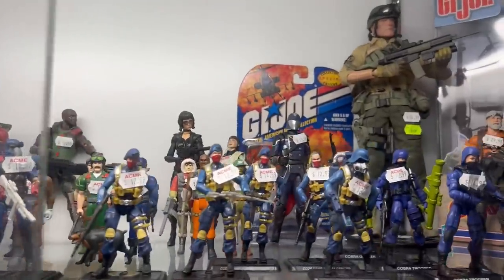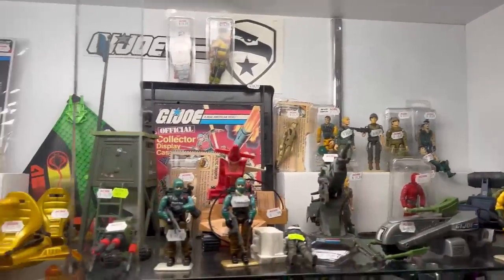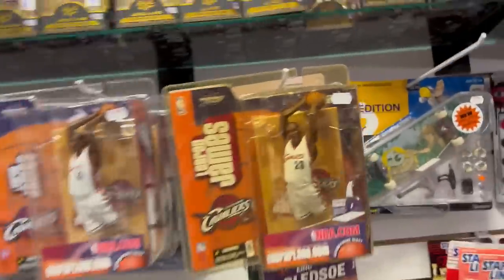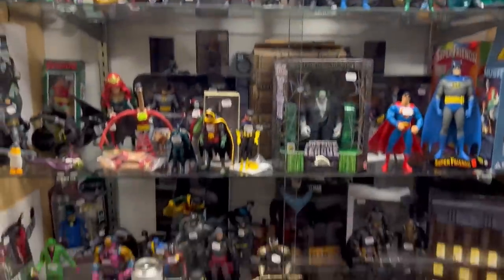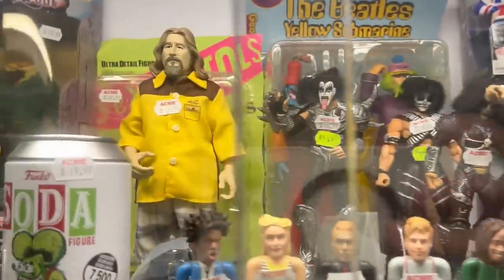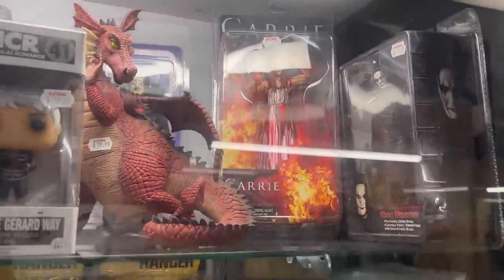This is BY FAR the BIGGEST Toy Store I’ve ever been to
This is by far the biggest toy store I have even been to.  We visit Acme comics in Longwood, Florida and we get overwhelmed by the size of this place!  There are toys EVERYWHERE!!

The Syndicate Toy Hunters
The Nerd Bar
The Pence Pack
The Toy Stash